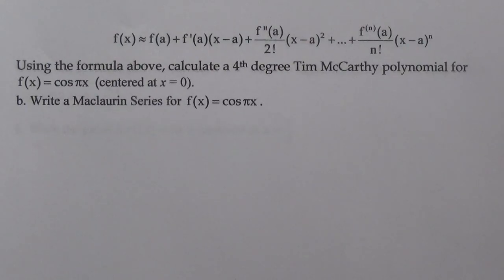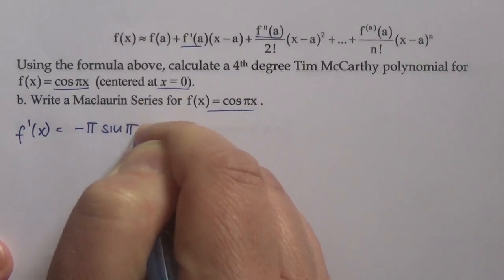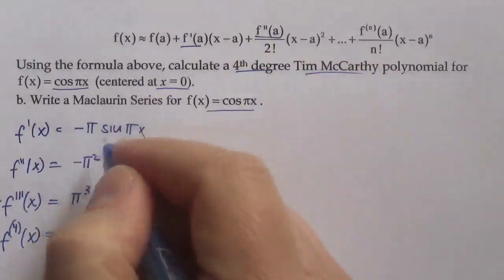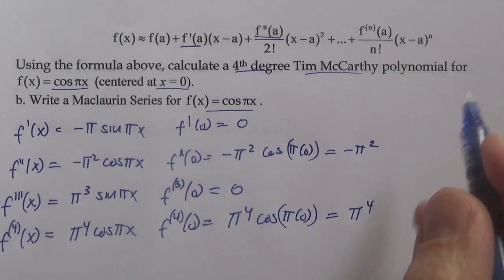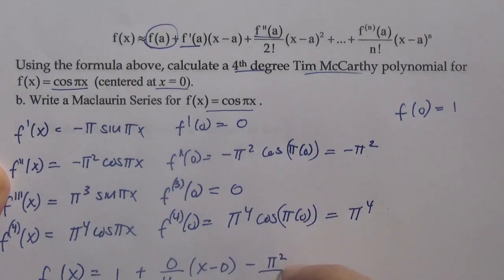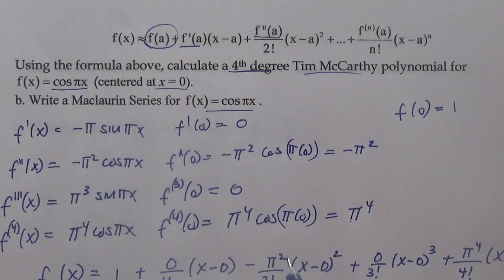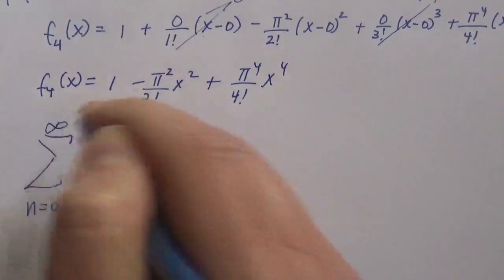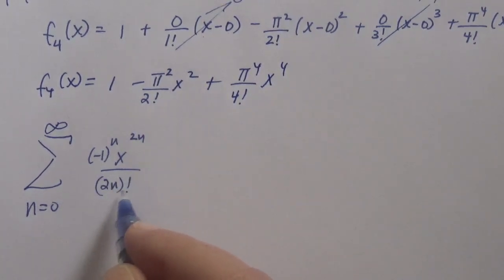Maclaurin cos pi x